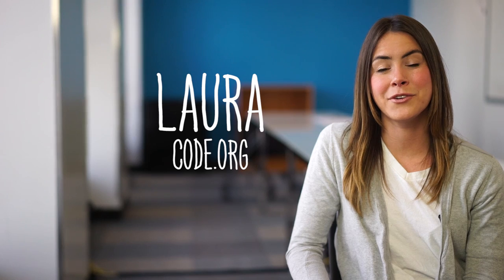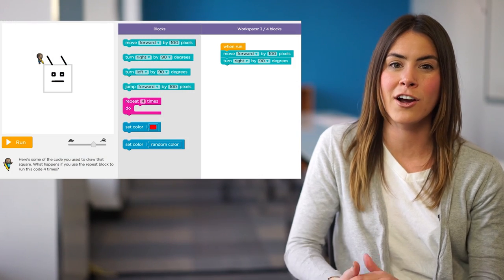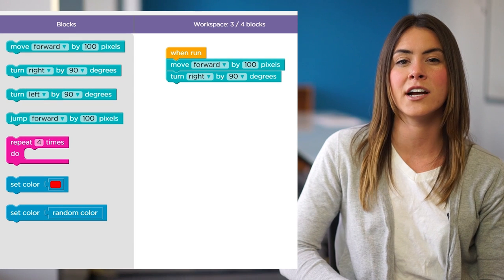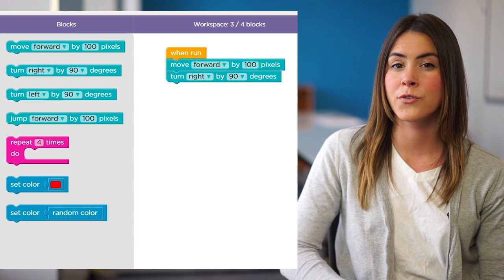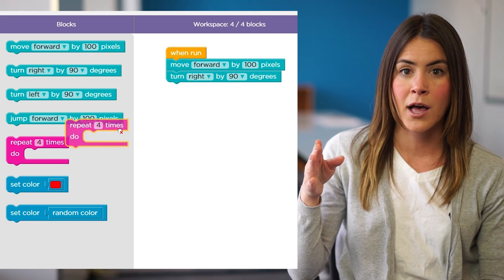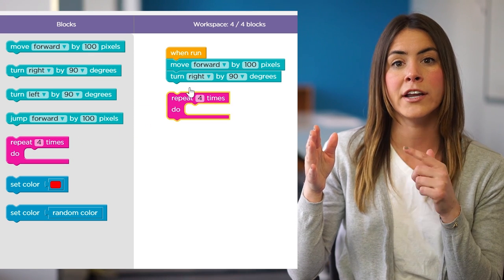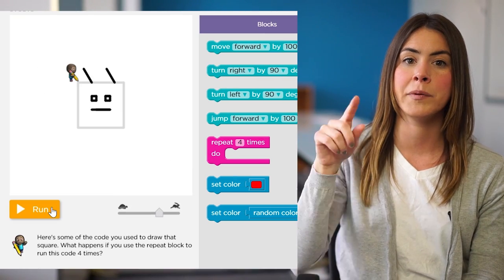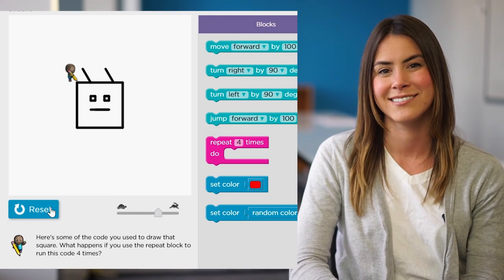Loops with the Artist in Course 2